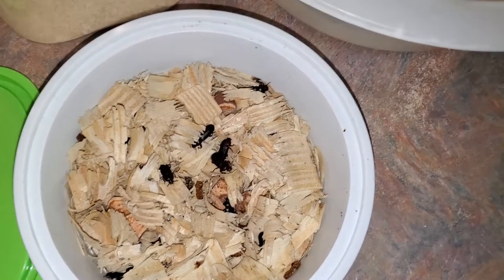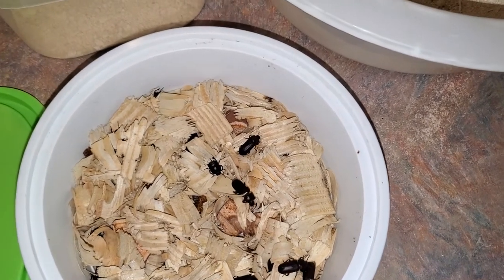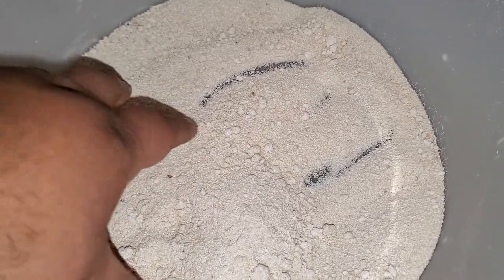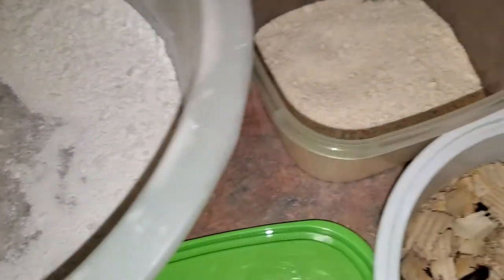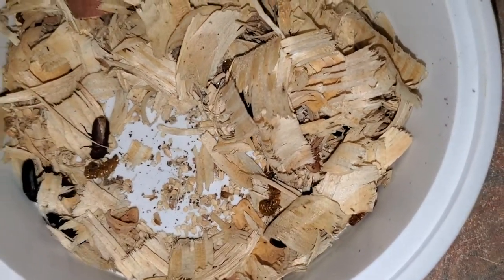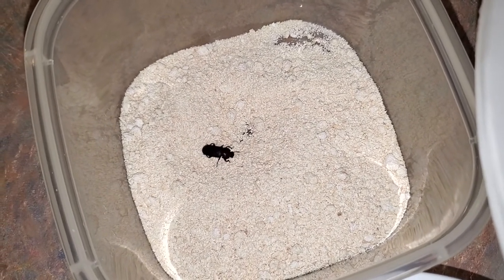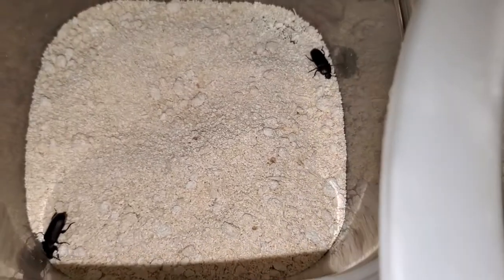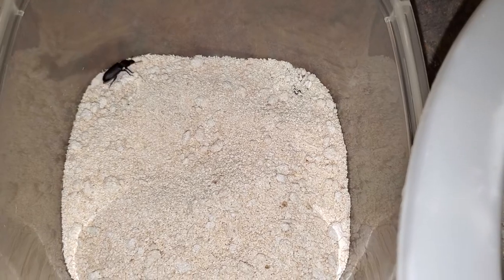Raising mealworms on homegrown cassava meal. closing the food production loop. its beyond important!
We're going to be doing a little experiment to see if we can raise mealworms or superworms off of our home grown cassava roots. There is little to no information about doing so on the Internet...
We processed the roots & separated out the starch for cooking, baking. And are left with the fibrous earthy tasting cassava meal. It's still jammed packed with nutrients and starches. Well this can be used to make bread and other things in the kitchen It's not something I normally use. because it's so  Powdery & high In indigestible fibers the animals don't really get much out of it either.

 Mealworms though have very powerful digestive tracks that are meant to break down plant fibers and other hard to Digest things.
 So with our little experiment we are hoping that the mealworms will absolutely love the leftover cassava meal & turn it into tasty High protein easy to Digest Animal feed.